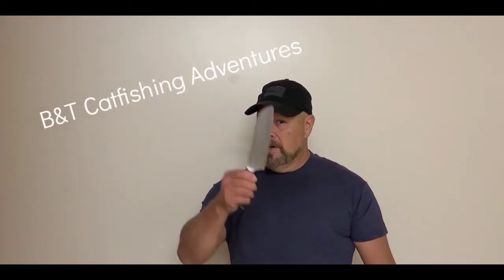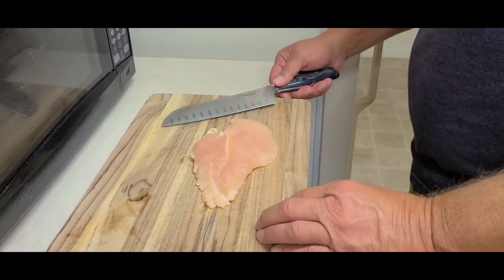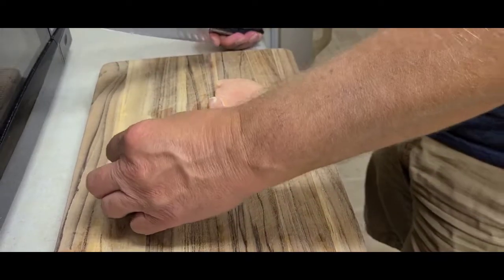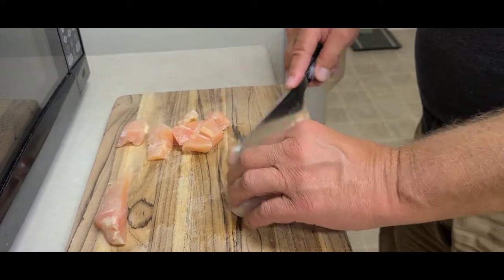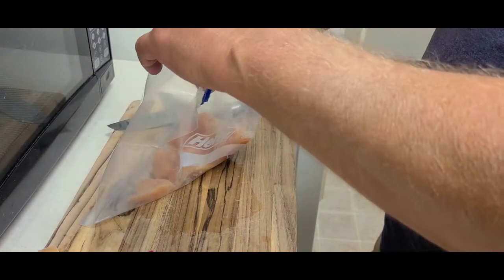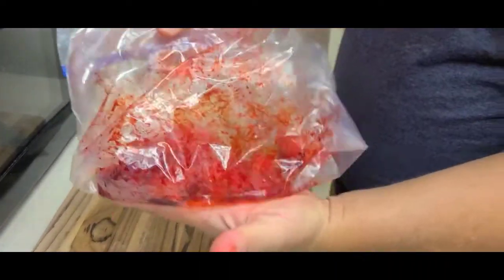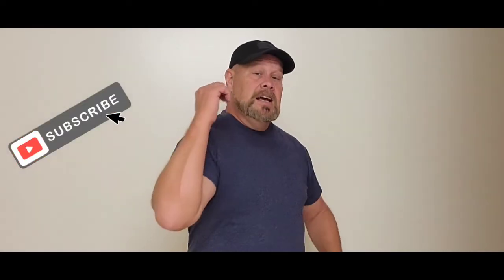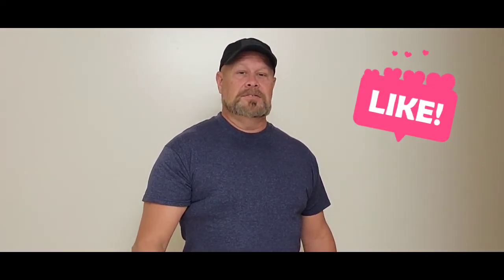Strawberry Chicken Recipe. Catfish Bait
The simple recipe of strawberry flavor chicken. This bait works well on all size fish down here in the South. Blues, Channels and Flathead Catfish will munch down on this bait.